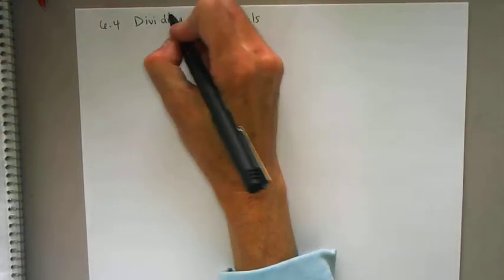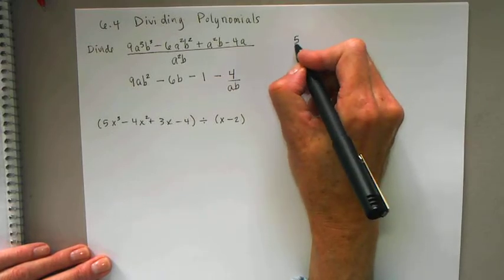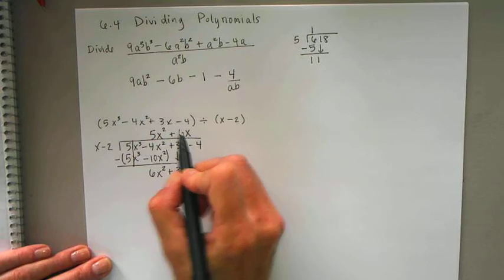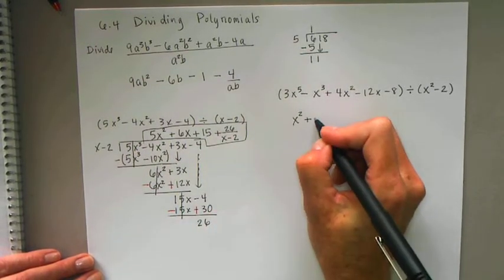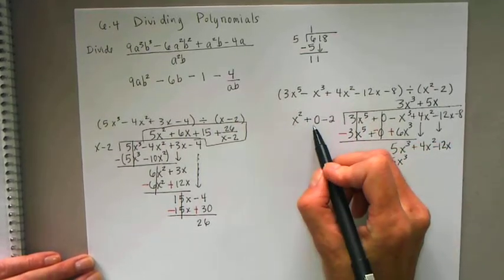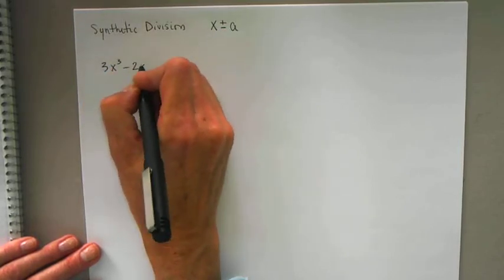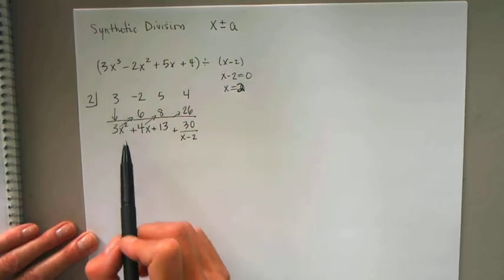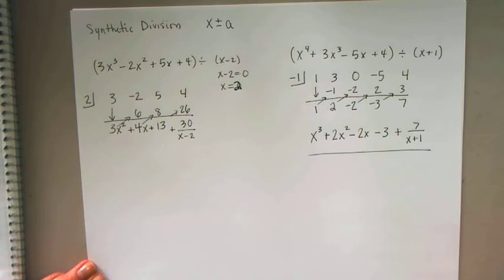6.4 Dividing Polynomials